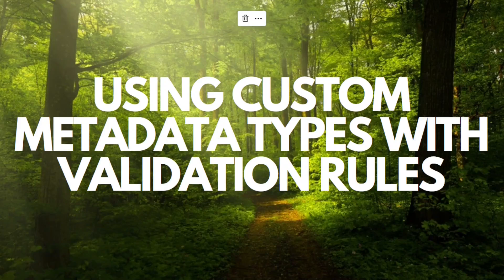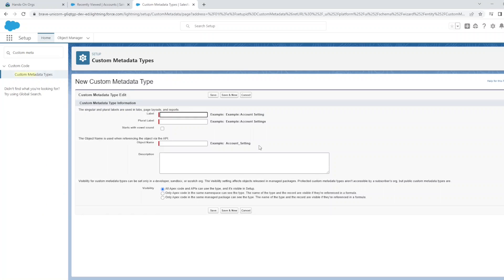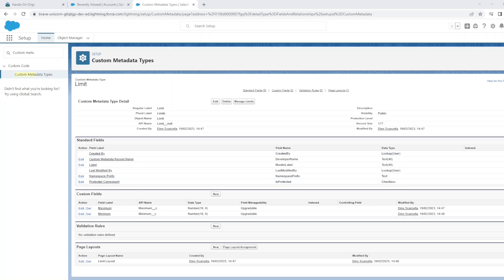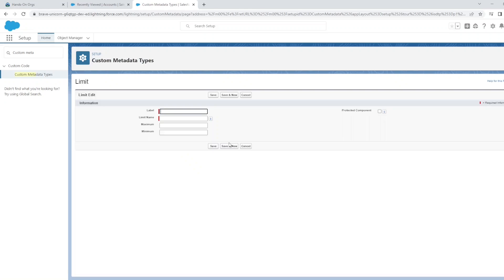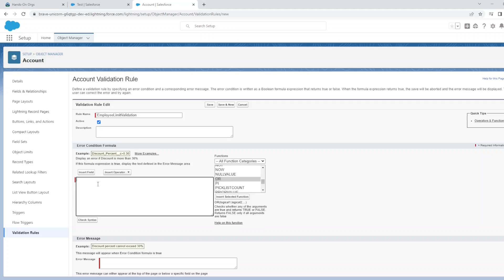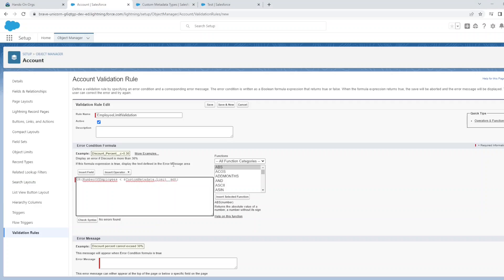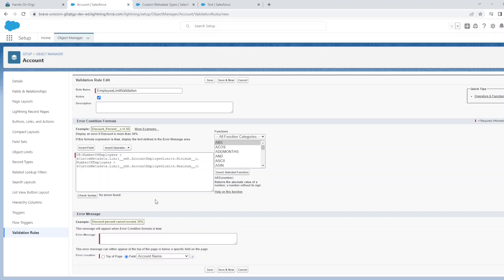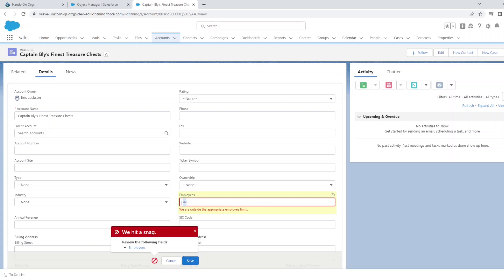Using Custom Metadata Types with Validation Rules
Custom metadata types and validation rules are both powerful features in Salesforce that can help maintain data quality and consistency. But did you know that you can combine them to make your data management even more efficient? In this video, we'll show you how to use values maintained in custom metadata types as part of your validation rules.

First, we'll explain what custom metadata types are and why they're useful for creating custom settings in Salesforce. We'll also show how to create a custom metadata type and how to maintain values in it.

Next, we'll explore validation rules and how they can be used to ensure that data entered in Salesforce meets specific criteria. We'll also show how to create a validation rule that uses values maintained in a custom metadata type.

Whether you're a Salesforce administrator or developer, this video will provide valuable insights into how to use custom metadata types and validation rules together to improve data quality and consistency in your organization. So if you're looking to streamline your data management in Salesforce, this is the video for you.

00:00 - Intro
00:38 - Create a Custom MetaData Type
01:57 - Add Settings to your Custom MetaData Type
03:18 - Create Validation Rule referencing Custom MetaData
05:43 - Testing the Validation Rule